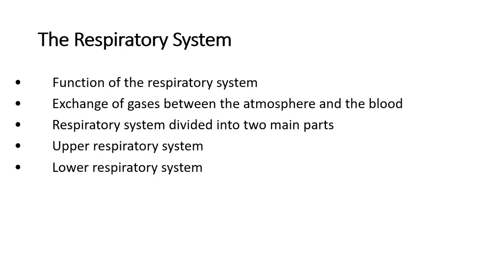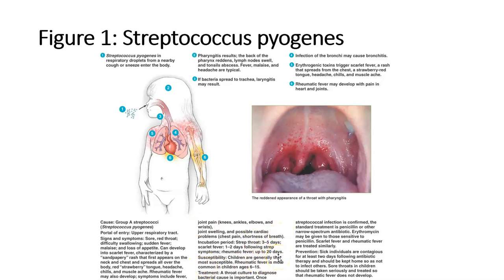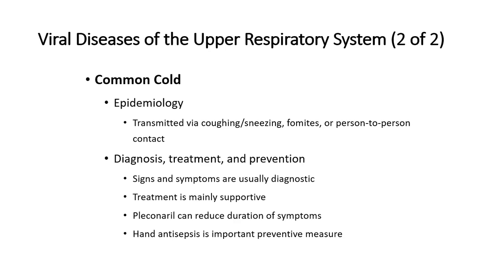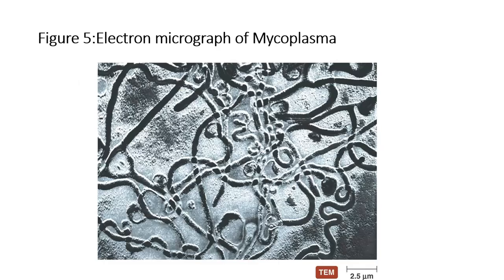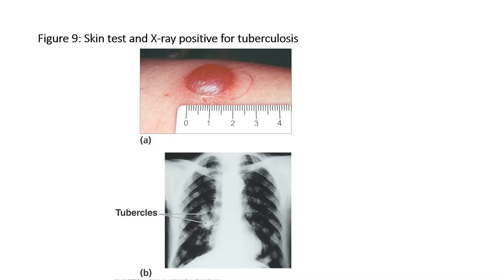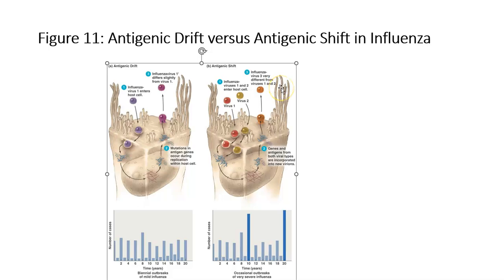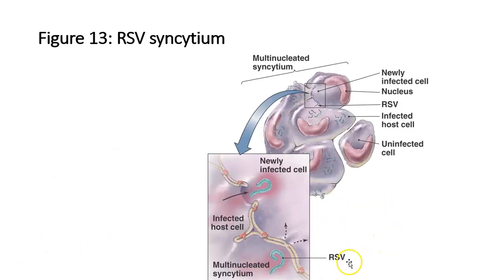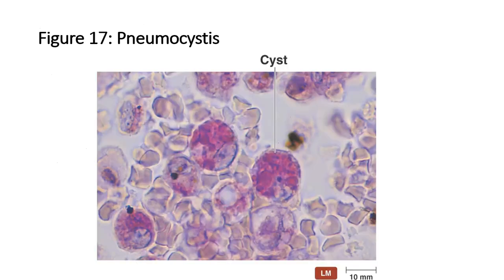Duseases of Respiratory System